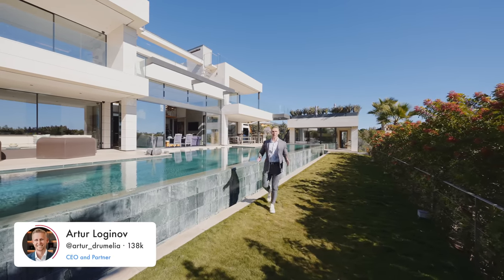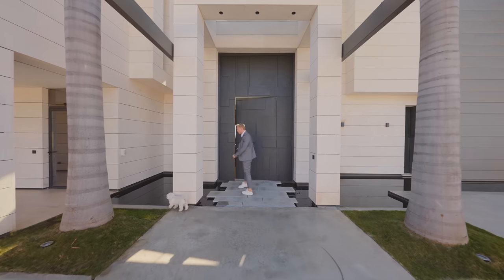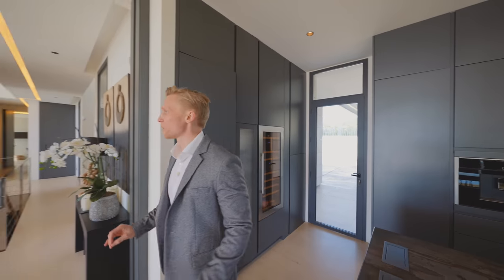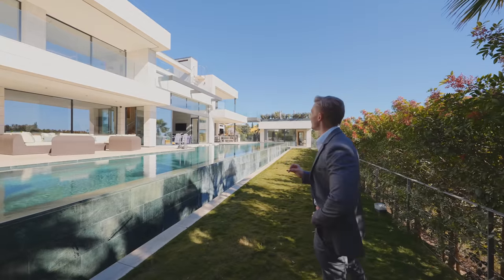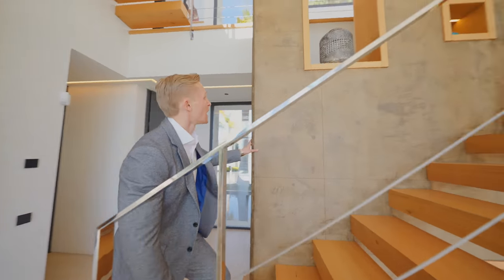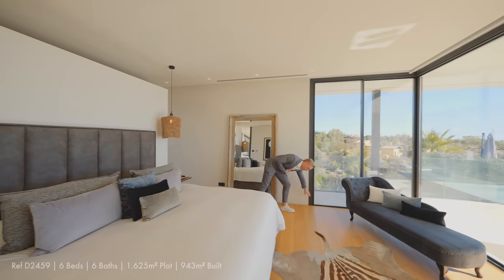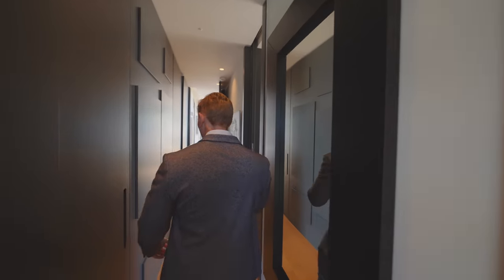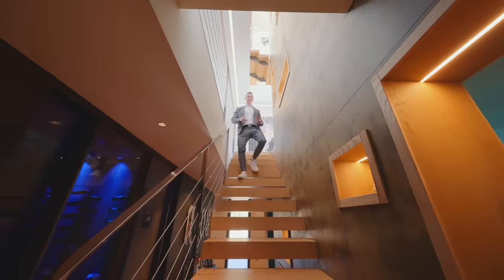Inside a €6.000.000 Insane New Modern House - Mega Mansion in Marbella Golden Mile | Drumelia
Today we are touring this new €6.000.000 Modern House located in the heart of Marbella, Golden Mile. It's a different tour, Artur will see the house for the first time together with you. This mansion offers many cool features like a 20m long swimming pool, insane basement with glass overlooking into the main pool, wine cellar and more. You will love this house 100%!

Price: €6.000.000 | Bedrooms: 6 | Bathrooms: 6 | Built: 943m² | Plot: 1.625m²

This stunning modern house for sale on the super prestigious Marbella’s Golden Mile is located in a small gated community near the Royal Mosque and one of Europe's finest luxury resorts Puente Romano.

Set on a private plot of 1.625m², the 3-storey south-facing house of 943m² impresses with its contemporary-style architecture, bespoke modern interior design, the best technology and comforts. Blend of the natural and most progressive materials gives the overall finish a super modern feel. Huge windows and glass doors allow the sun and Mediterranean light into the gorgeous property. Nice open spaces enjoy panoramic views over the picturesque surroundings, Mediterranean Sea and legendary La Concha Mountain.

The property offers bright and stylish living, dining and entertaining areas, and a fully-fitted sleek kitchen with top-of-the-range appliances to prepare the best gourmet dishes. The elegant Master Suite has a luxurious bathroom, dressing room and superb terrace with spectacular views to the Mediterranean Sea. 5 additional large bedrooms, all beautifully presented, also boast en-suite bathrooms, wooden floors and large windows overlooking the coast. The high-end property takes advantage of the local climate (best in continental Europe) combining outdoor areas and the indoor space. Solarium and sunny and covered terraces of 123 m² invite to enjoy the sun, picture-perfect views and pleasant time with family and friends. The residents will enjoy an innovative cinema room, a wine cellar, a game room, sauna and a gym overlooking the lower part of the pool and the landscaped garden. There are laundry and storage rooms, a guest toilet, a 4-car garage, etc.

This luxury eco-friendly property comes for sale with efficient air-conditioning system, Home automation system, double glazing, underfloor heating, fitted wardrobes, Led lighting throughout, Internet Wi-Fi, etc. Offering a chic and sophisticated design throughout, it boasts high-end furniture, stylish décor, pop and contemporary art pieces (optional). A spectacular feature staircase, accent walls, Jacuzzi and modern fireplace add exclusivity.

Surrounded with subtropical greenery and similar properties of Marbella’s Golden Mile, this high-end villa is set in a classy area connected with the history of the luxury resort, and guarantees the highest quality living. You can indulge in elevated gastronomy offer with more than 15 restaurants, relax at SPA and wellness facilities, enjoy open-air venues, botanical gardens or play at a world-famous tennis court at the legendary Puente Romano Beach Resort. Everything is nearby: the Blue-Flagged sandy beaches and best beach clubs, trendy bars, atmospheric and organic cafes, Michelin-starred restaurants, international schools, several golf courses, night clubs, fashion boutiques and all other amenities.

Timestamps:
0:00 - Intro & Main specs
1:23 - Entry / Backyard Space
3:41 - Hall / Living
5:50 - Dinning & Kitchen Area
7:27 - Office / 1st Bedroom
8:14 - Outdoor & Pool Area
10:42 - 2nd Bedroom
12:26 - Barbeque & Outdoor Dinning Area
14:44 - Master Bedroom
19:18 - 4th & 5th Bedroom
21:10 - Solarium
23:43 - Basement / Lounge / Gym / Spa
29:17 - 6th Bedroom
29:52 - Garage